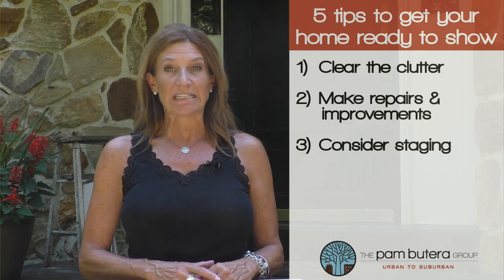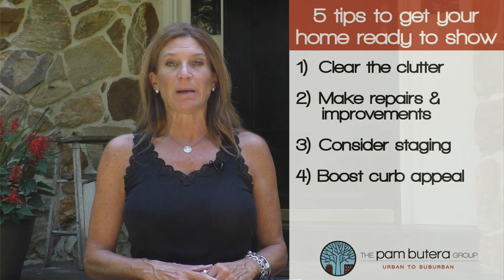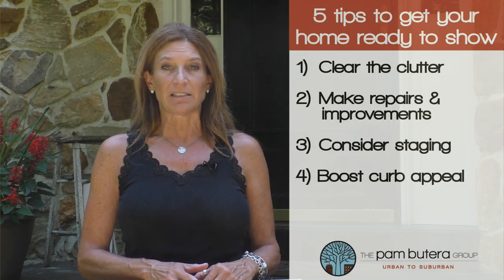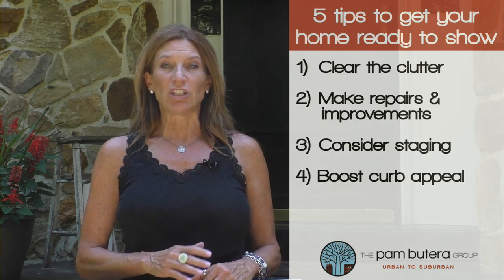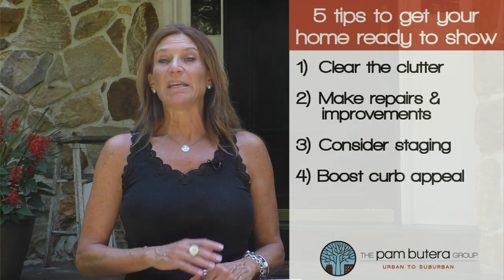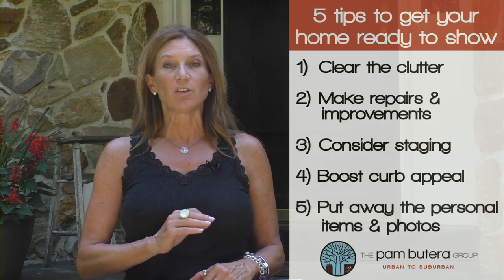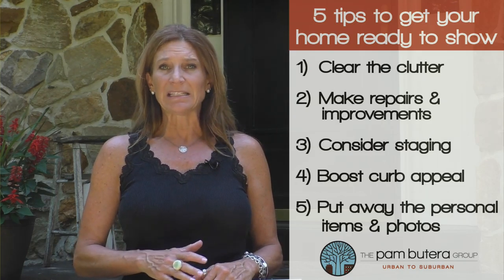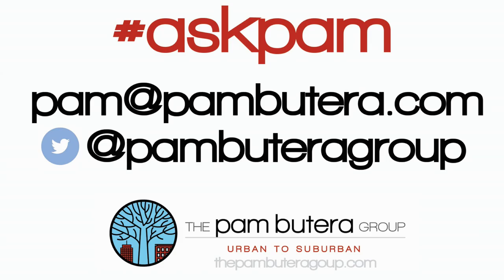askpam - 5 tips to get your home ready to sell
Hi it’s Pam with the Pam Butera Group with another askpam.
Are you planning to sell your home.. then STOP.. because there are 5 things you should do BEFORE you list your home.
Yes you heard it me right.. BEFORE you list..
Although the majority of buyers will see your home online before they see it in person… the time to prepare your home for showings is BEFORE you list it.

So Number One – Clear the clutter ---
You want potential buyers to be able to SEE your houses unique features.. so in the kitchen.. remove those appliances you don’t use every day..
In the bedrooms.. clean up that closet.. because you know people will be checking out how much storage space there is..
And around the house.. just store the furniture you don’t use often

Number two – Make repairs and improvements
Although most buyers do like putting their personal touches on a home they buy.. most want to avoid undergoing major renovation projects..
So repair those broken items.. like windows, doors or holes in walls..
Make updates to old appliances and fixtures
add that fresh coat of paint.. just remember to keep it neutral

Number three – Consider staging
Rented furniture and décor will accentuate your homes features.  If you live in a competitive market.. professional staging may help it stand out among the competition

Number 4 – Boost curb appeal
You want to win those potential buyers over as soon as they pull up to the curb.. so make sure the outside of your house and landscape is a 10..
As always.. Paint is a cheap way to update the outside.. keep pulling those weeds.. and sweeping the walkways.

And last but not least.. and you’ve heard me say this one before..
Number five.. put away those personal items and photos
We know it’s a pain.. but packing this stuff away will allow buyers to focus on the features!